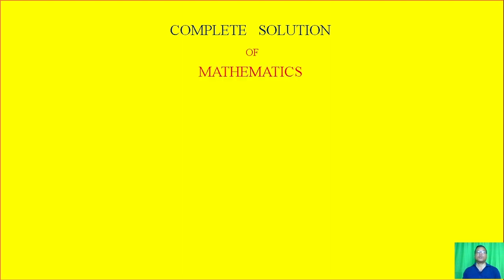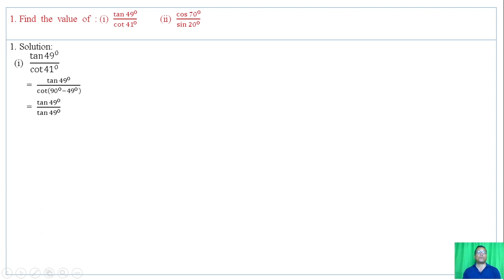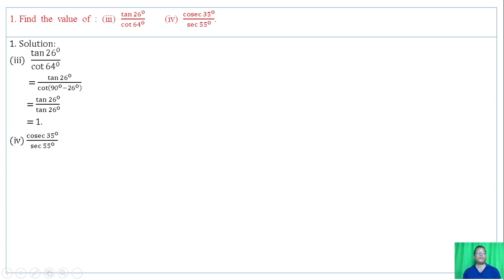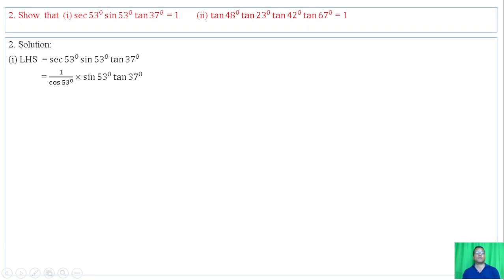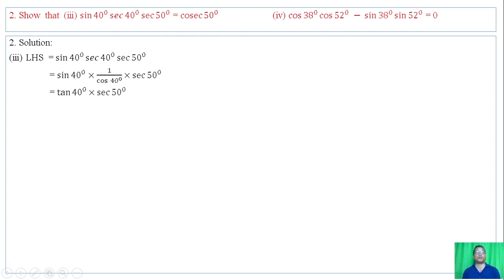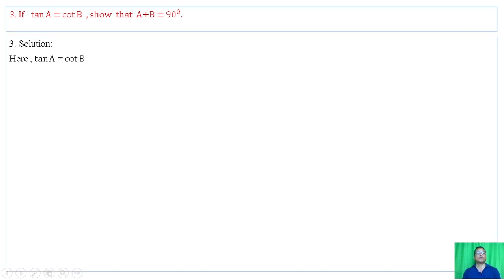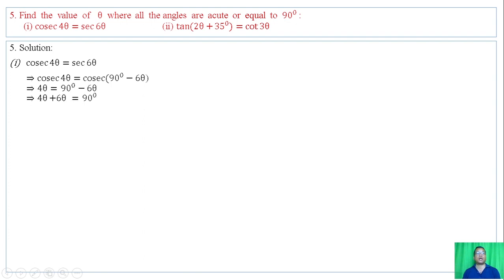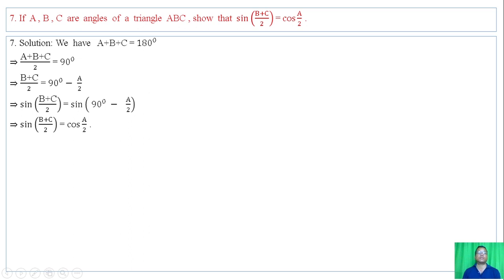CLASS-X : MATHEMATICS[BOSEM] EXERCISE-10.3